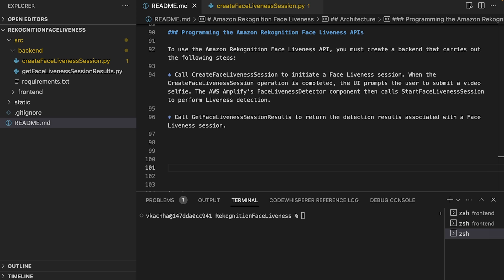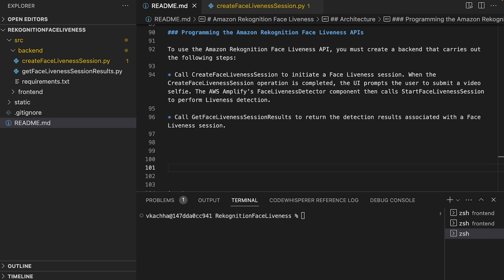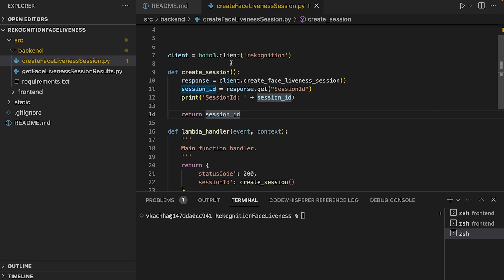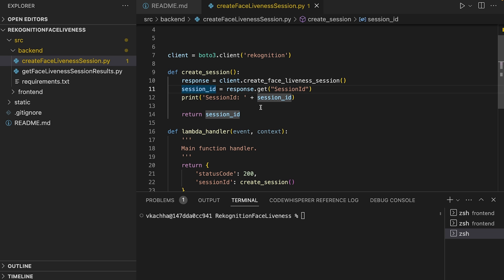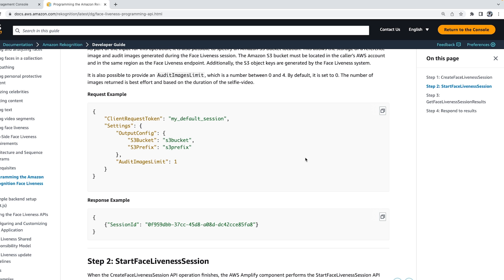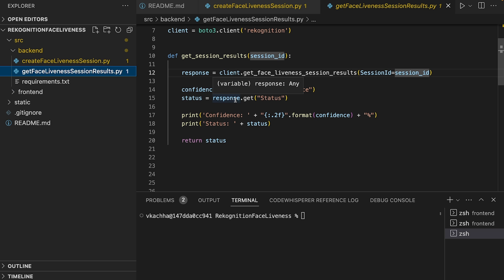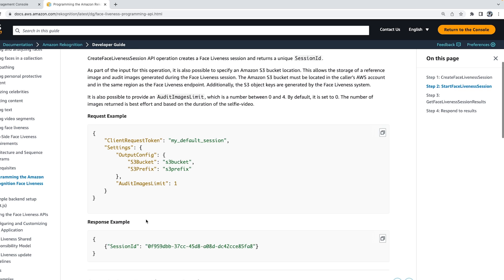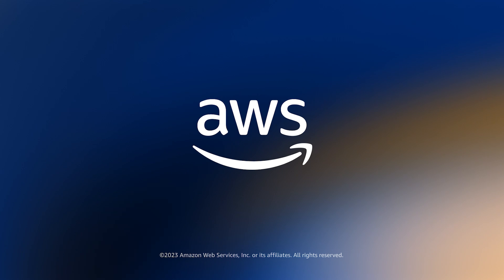Creating the Backend and Using Amazon Rekognition FaceLiveness APIs - Step 2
In the previous video, you learned how to configure AWS Amplify resources to enable Amazon Rekognition Face Liveness in your application. This video focuses on creating the backend and utilizing the Amazon Rekognition FaceLiveness APIs. Make sure to watch the next video, which covers configuring and customizing the AWS Amplify application for the integration of Amazon Rekognition Face Liveness.